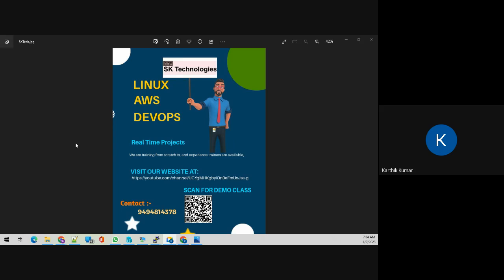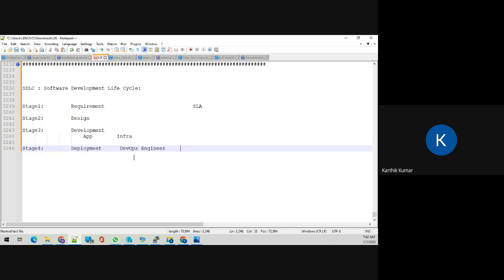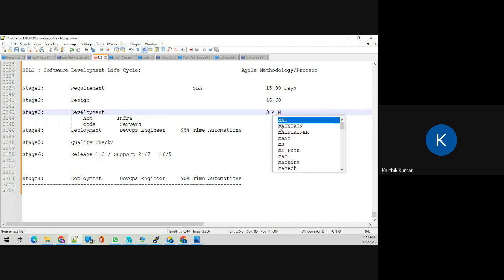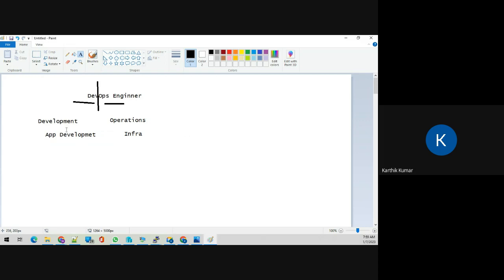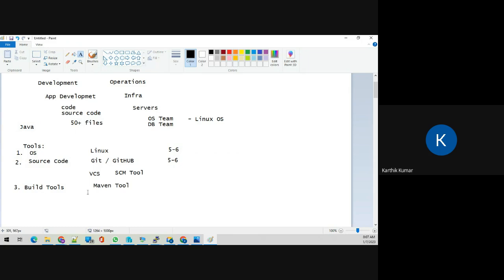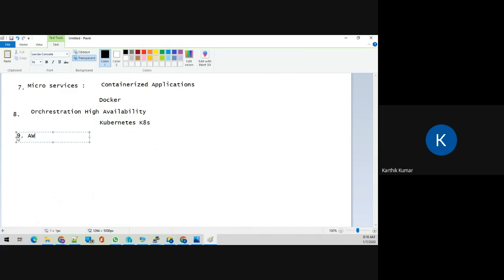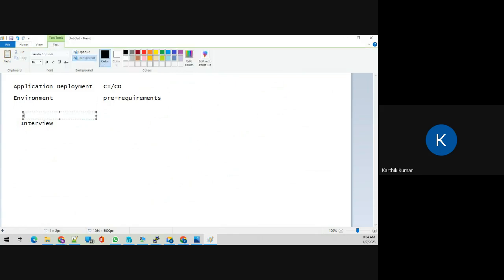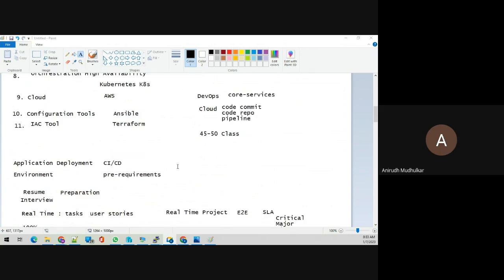DevOps Demo Jan Batch2023